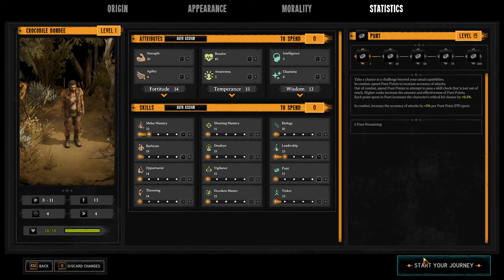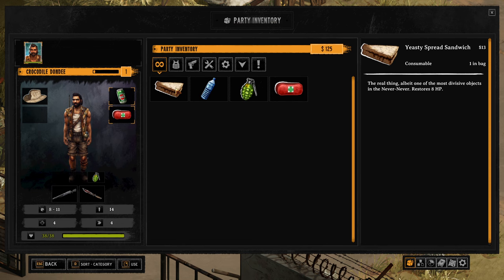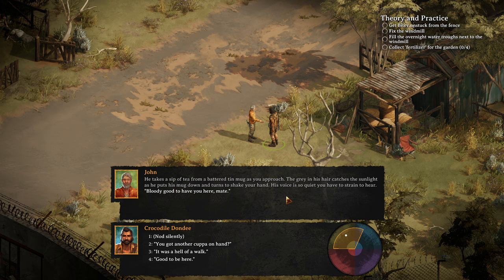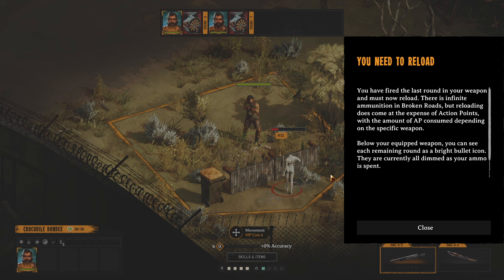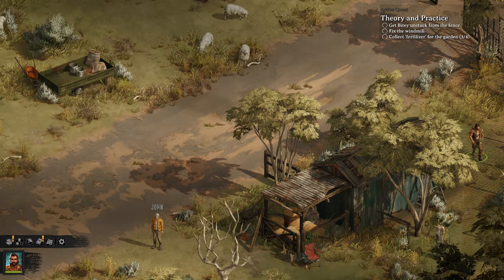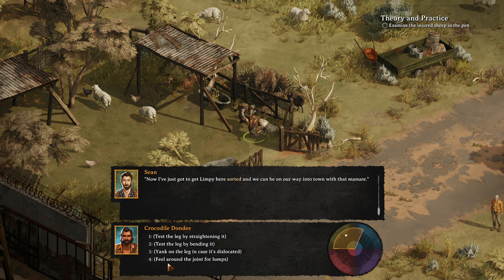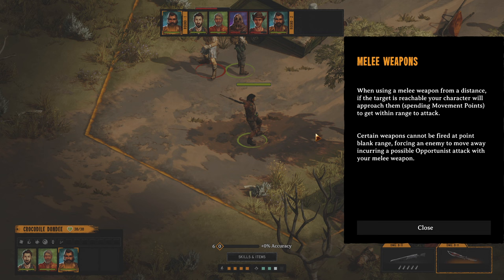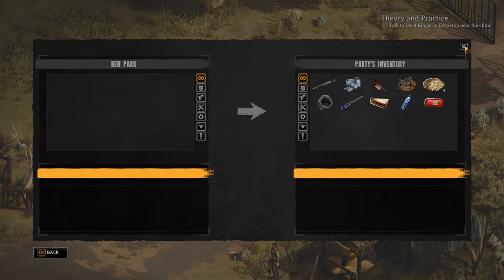Checks and Chores - Broken Roads - Let's Play - 1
Episode 1 of Let's Play Broken Roads is here! We help out around Taylor's farm before things take a turn for the hostile. Enjoy!

About the Game:
Broken Roads is a story-rich, party-based RPG set in a decaying, post-apocalyptic version of the vast Australian Outback, featuring a genre-redefining morality system. Survive, form bonds, and make tough choices that will shape your dangerous yet mesmerizing journey across the wilds.